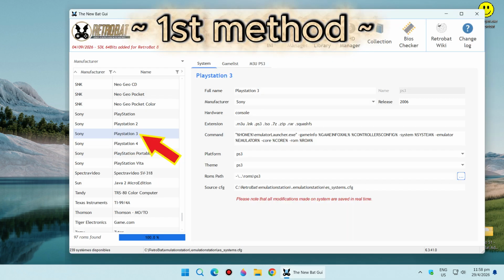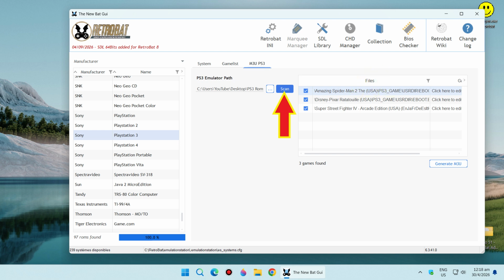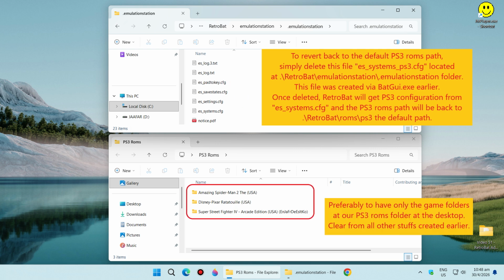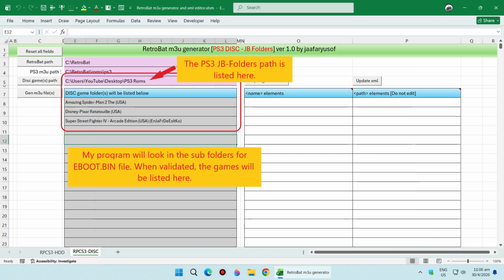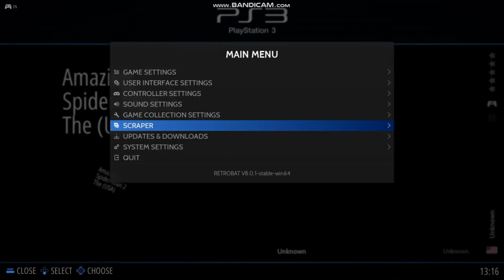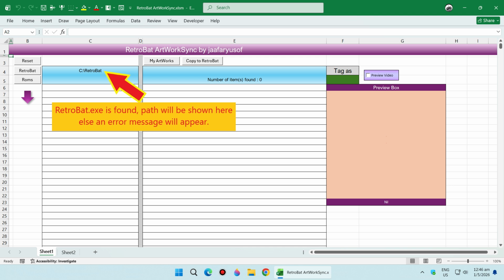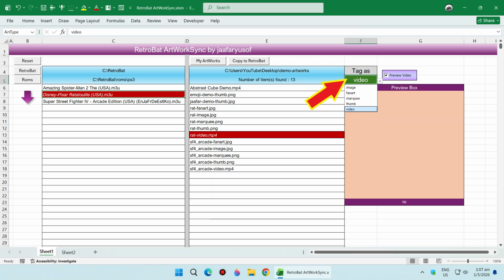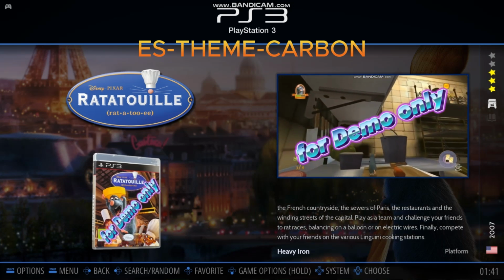RetroBat - Add PS3 (Disc) Games - 2 Methods via BatGui.exe and my Excel VBA program.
Welcome to another one of my video on RetroBat.
In this video, we are going to add PS3 Disc games to RetroBat for RPCS3 emulator.
The 1st method we are going to do is to create m3u via BatGui.exe, that comes with RetroBat.
2nd, we are going to use my Excel vba program call RetroBat m3u generator and xml editor.xlsm.
I will also be using my RetroBat ArtWorkSync.xlsm to add missing, or replace artwork with one of our own.
All links can be found in the description below, let's go.